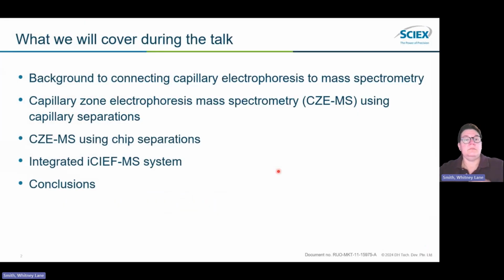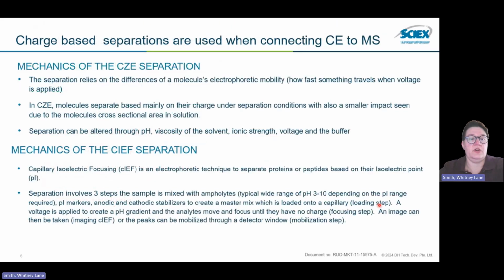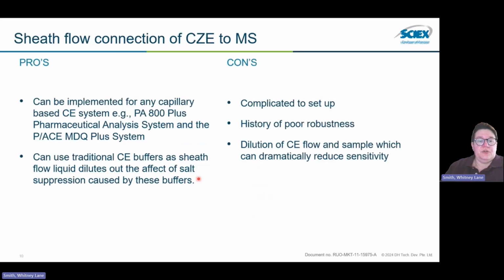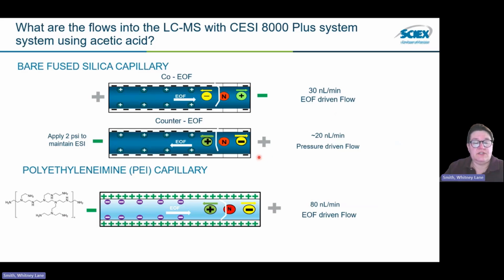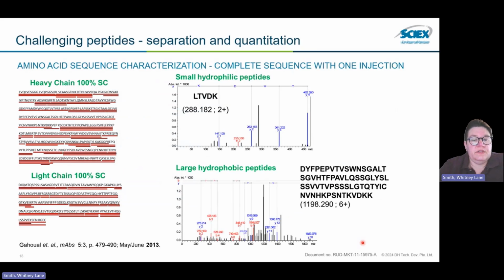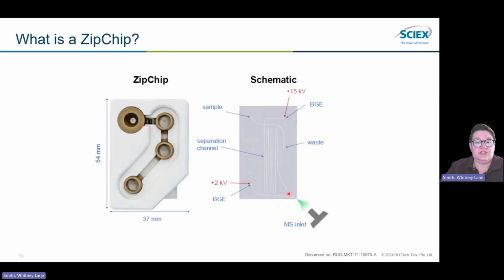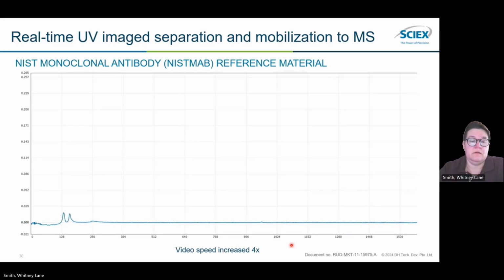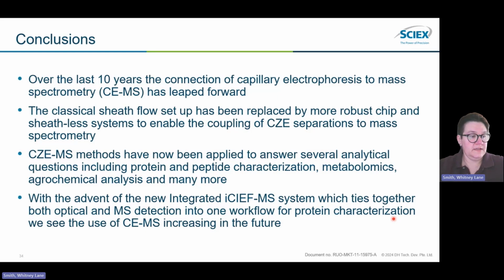Understanding CE: Part 3 - Find out the latest ways to couple CE with MS detection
In this video, Whitney Smith, one of our Senior Support Specialists for CE here at SCIEX, discusses the latest ways to couple CE with MS detection.

This video was recorded during the SCIEX Virtual Event "Understanding Capillary Electrophoresis," held on June 18, 2024.